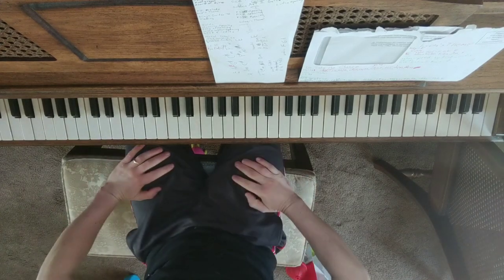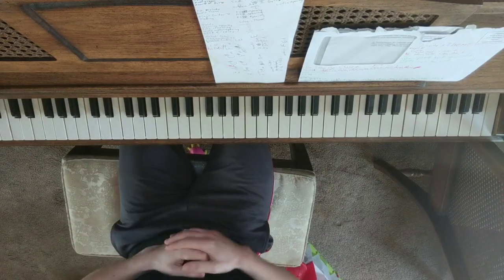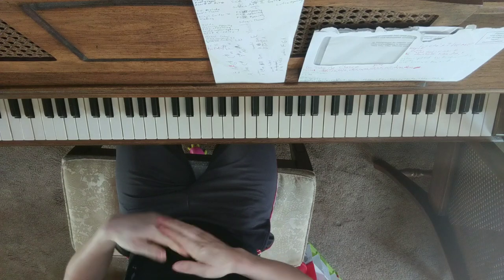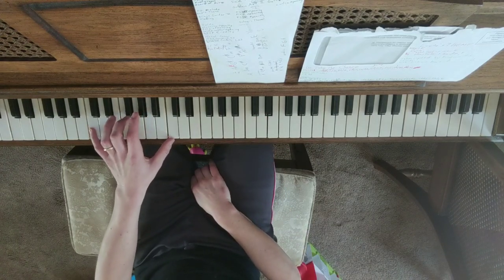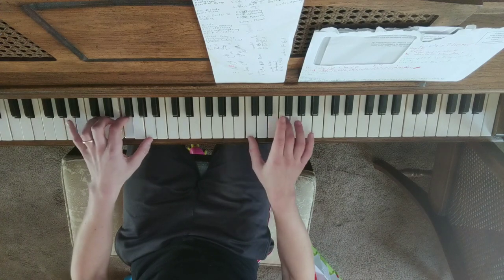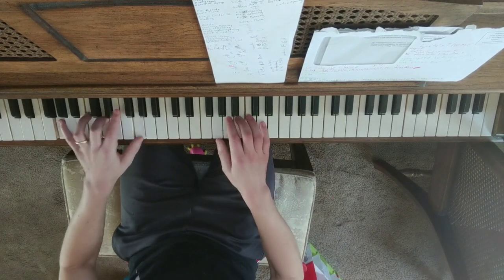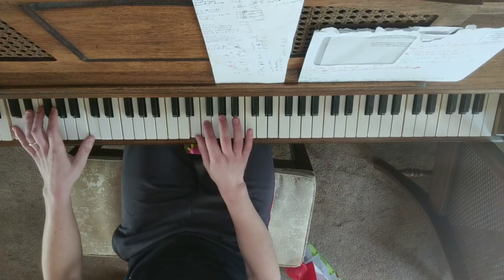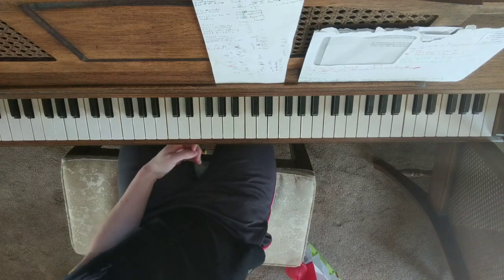How to Play Phantasy Star III 3 "New Journey" (Title/Intro) - Easy Piano Tutorial w/ Chords PSIII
Based on the PSIII Official SEGA Arranged version (which is pretty exact), with a slight variation at the end on my part.

The Arranged version is played on piano, and after figuring out the bass progression, it was relatively easy to listen to over and over and adapt -- I'm 99% sure about the chords here.

Chords:

C  G/B  Gm/Bb  F/A  Fm/Ab  C/E  Cm/Eb G  x2
Fmaj7  C  Fadd9  C  x2

I play the 2nd part a little different than the official version, and I change the bass on one chord:
Fmaj7  C  Fadd9/G  C